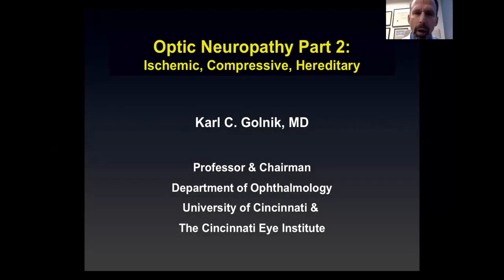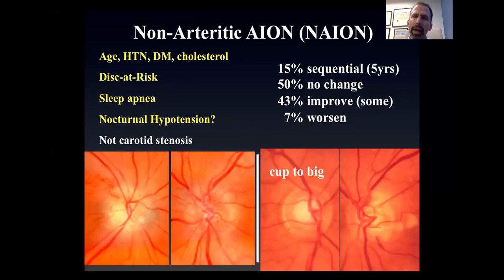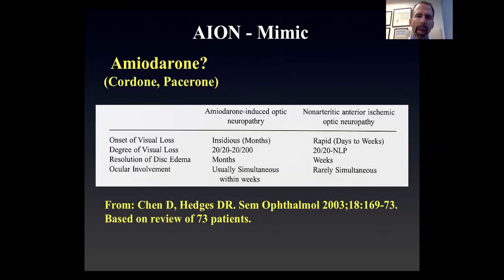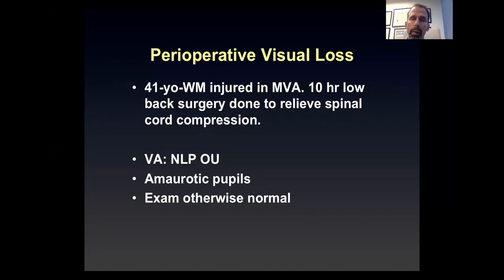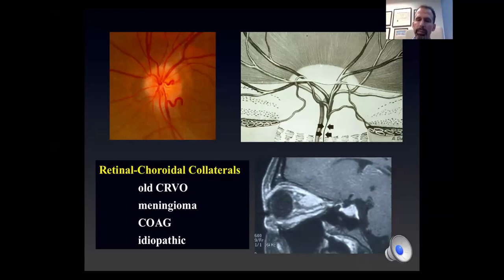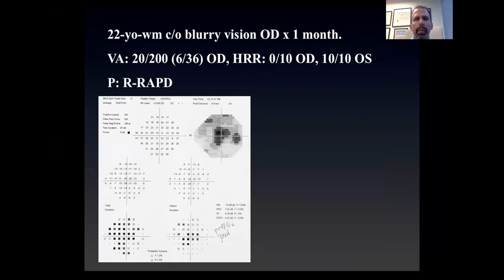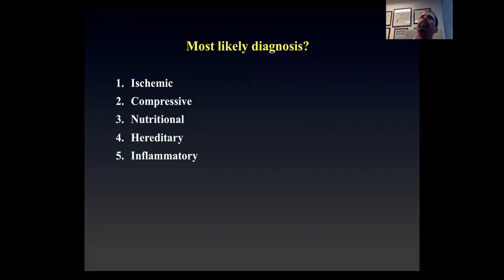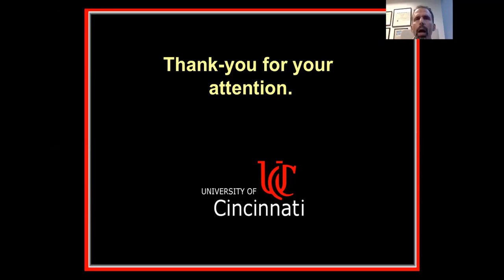Optic Neuropathy Part 2: Ischemic, Compressive, Hereditary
This lecture covers presenting symptoms and signs of ischemic, compressive and hereditary optic neuropathies. Specific entities will include non-arteritic anterior ischemic optic neuropathy, giant cell arteritis, hypoperfusion, dominant optic atrophy and Leber Hereditary optic neuropathy.

Lecturer: Dr. Karl Golnik